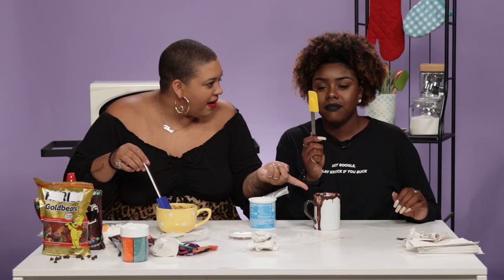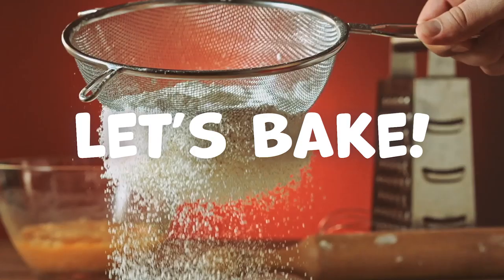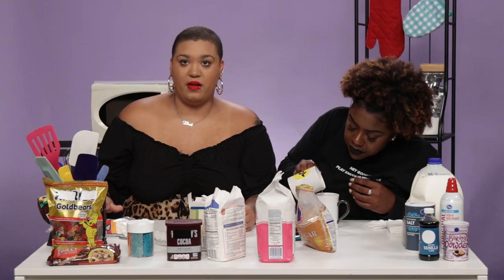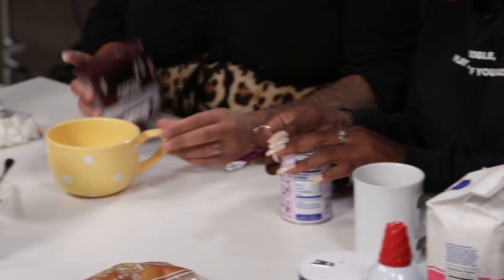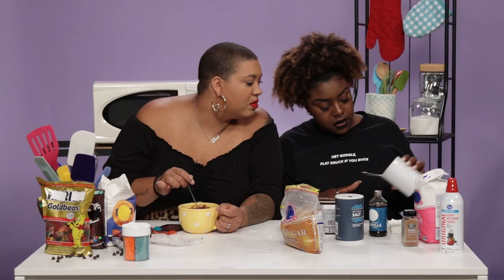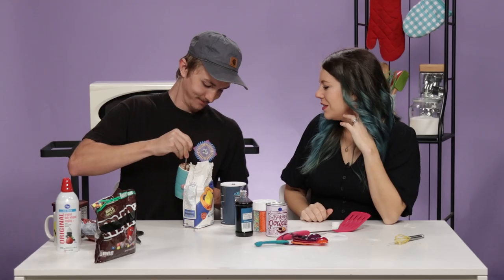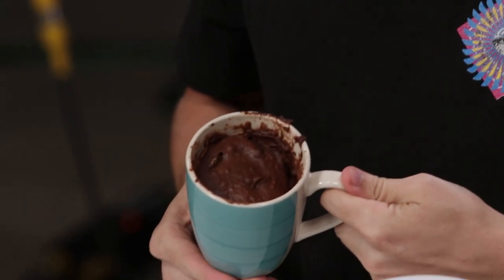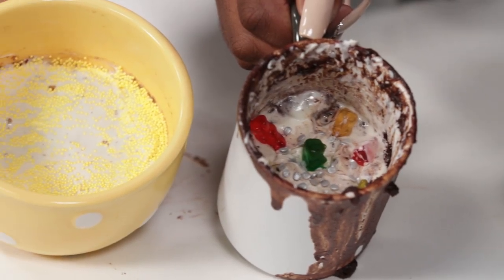We Try Making Mug Cakes Without A Recipe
"We're just gonna go with the chaos."

MUSIC